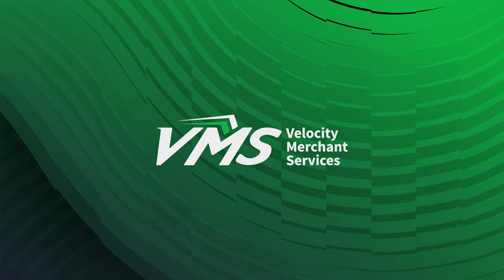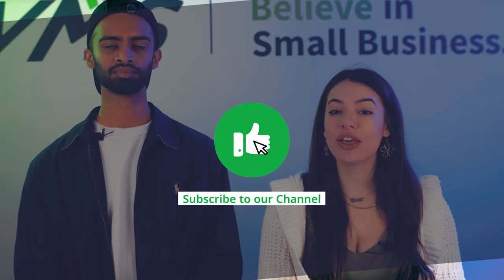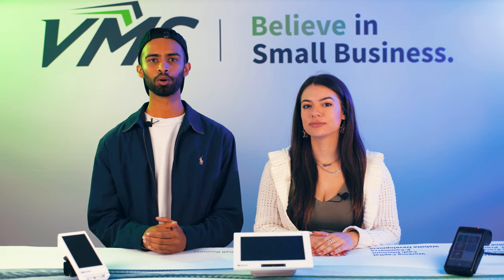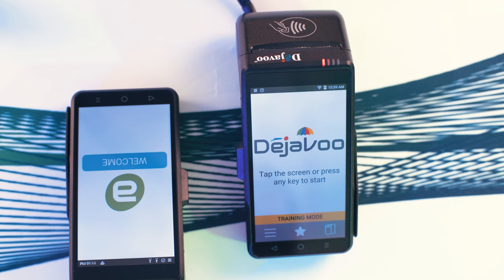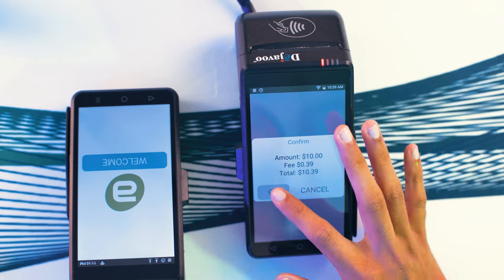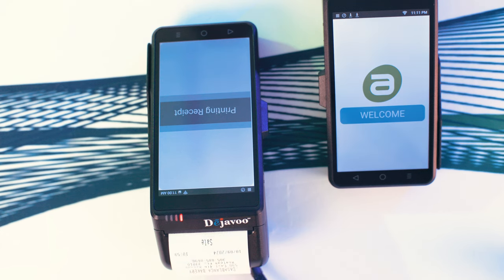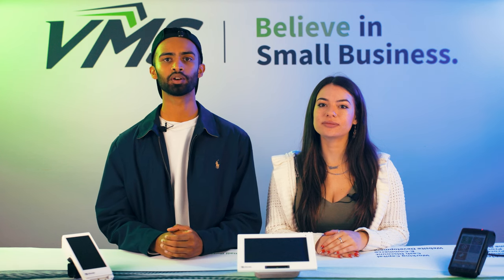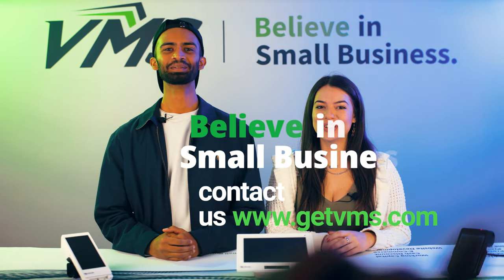Save Money at Your Business with the Cash Discount Program | Small Business Insights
If you don't want to pay credit card processing fees anymore, there is a solution. We're showing you how you can boost your bottom line by implementing this at your business. We breakdown what Cash Discounts are, how they work, and  the incredible benefits they offer both businesses and customers.

Comment to let us know if you have any additional tips to share for fellow small business owners.

Learn how to implement a cash discount program, maximize its effectiveness, and navigate any potential challenges.

0:36-1:24: What is the Cash Discount program
1:30-2:04: How the discount works
2:05-3:02: Test Cash Discount Transaction
3:15-3:40: Addressing potential concerns
3:41-4:27 Benefits of the Program
4:28-5:48: Legal considerations for your business
5:49-6:32: Surcharging vs Cash Discount Program
6:33-7:06: How to get set up with Cash Discount

We're social!